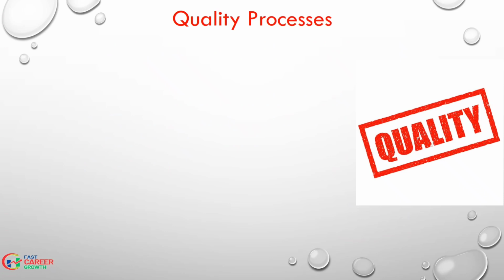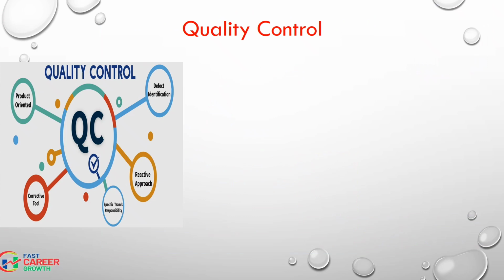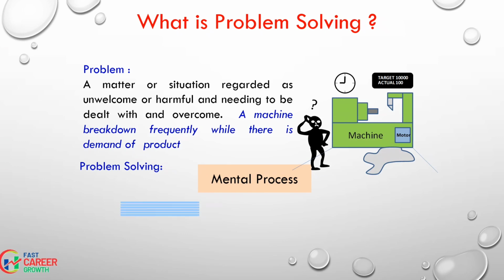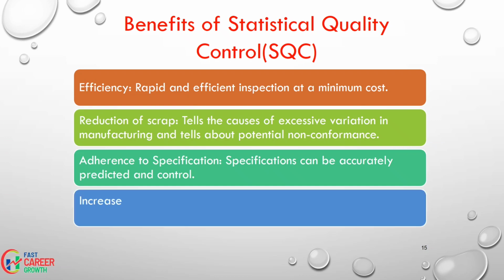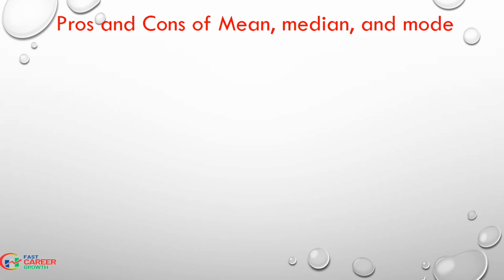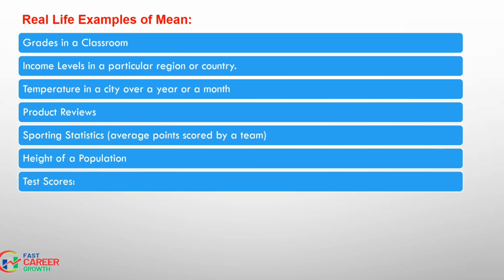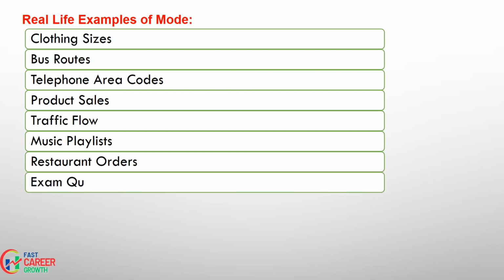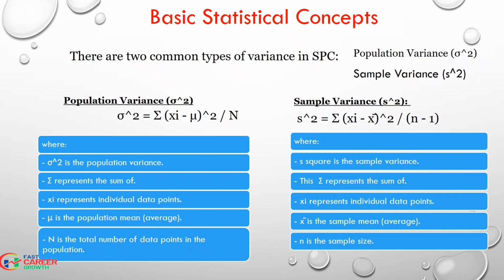Statistical Concepts of 7QC Tools ll Part-2 ll Mean Median Mode ll Variance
"Understanding Statistical Concepts in Quality Control"

Description:
Welcome to our comprehensive training video on Basic Statistical Concepts in the world of Quality Control. This video dives deep into the fundamental statistical concepts that are essential for quality management, process improvement, and control.

Key Topics Covered:
1. Measures of Central Tendency (Mean, Median, Mode)
2. Measures of Dispersion (Range, Variance, Standard Deviation)
3. Real-Life Examples and Applications
4. Importance of Statistics in Quality Control
5. Population vs. Sample Variance
6. Practical Calculation Examples
7. How to Interpret Variance
8. The Role of Standard Deviation

Whether you're a quality control professional, a student, or someone interested in understanding the statistical underpinnings of quality management, this video is your gateway to grasping the core concepts. Don't miss out on improving your statistical knowledge to excel in the field of quality control.

Welcome to the Fast Career Growth channel, your ultimate destination for unlocking your full career potential and achieving your professional dreams. We're here to empower you with the knowledge, strategies, and inspiration you need to accelerate your career growth.

Key Topics Covered:
1. Career Advice and Guidance
2. Skill Development and Enhancement
3. Job Search and Interview Tips
4. Leadership and Management Skills
5. Personal Development and Productivity Hacks
6. Success Stories and Role Models

Statistical Concept of 7QC Tools

We're dedicated to providing you with valuable insights and practical tips to help you climb the career ladder faster and smarter.

1. Mastering Lean Manufacturing Part-1
8 Deadly Waste

2. 36Key Lean Manufacturing Tools

4. Hoshin Kanri or Policy Deployment

5. Kaizen

6. OEE

7. What is short interval control

8. SMED

9. TOC - Theory of Constraints

10. TPM 8Pillars

11. TPM IMPLEMENT STEPS

12. Cycle Time

13. Seven QC Tool Part-1 . History of Quality

14. Statistical Concept of 7QC Tools

16. Check Sheet -7QC Tool

17. Stratification - 7QC Tool

18. Pareto Diagram -7QC Tool

19. Cause Effect Diagram -7QC Tool

20. Scatter Plot Diagram -7QC Tool

21. Histogram -7QC Tool